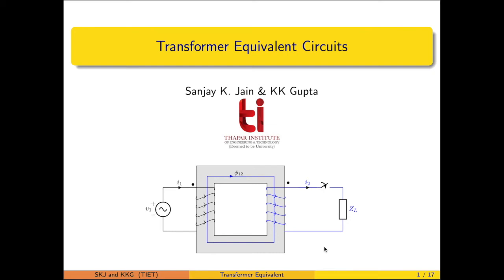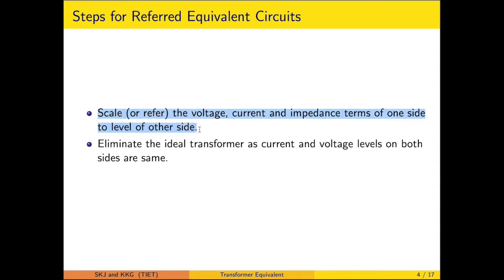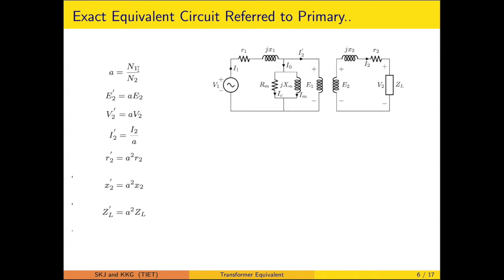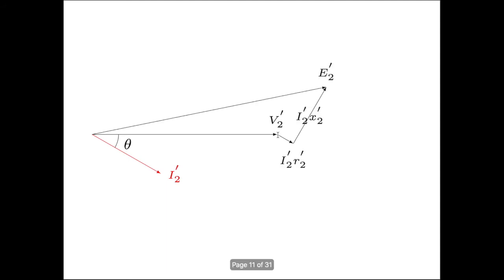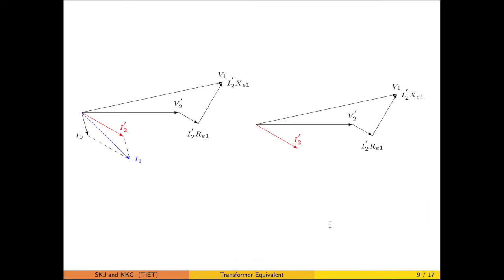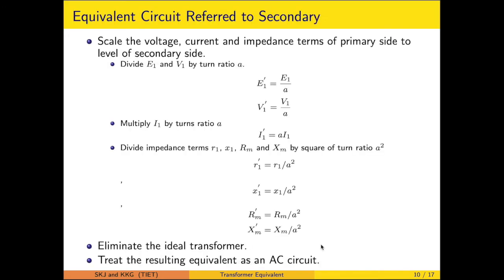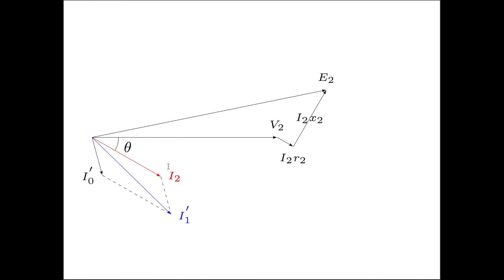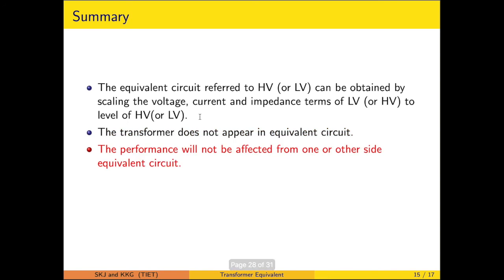Transformer: Modelling in terms of Equivalent Circuit [Lecture 31 for UEE001]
Discussions on modelling of a practical transformer